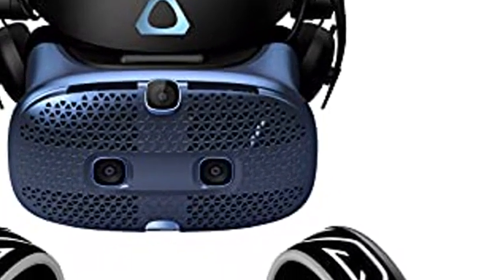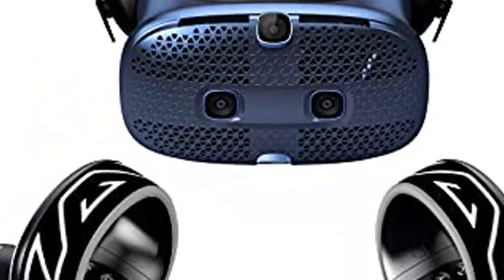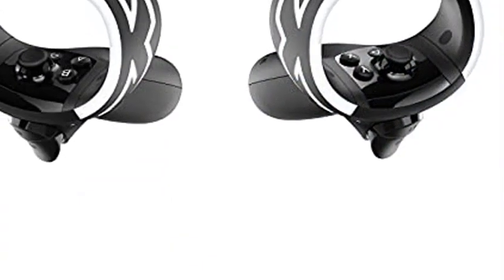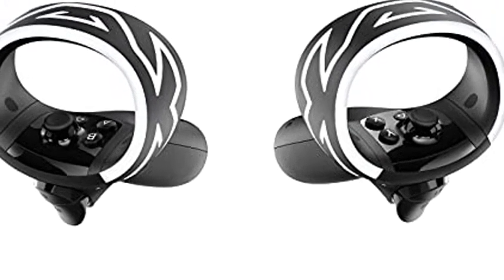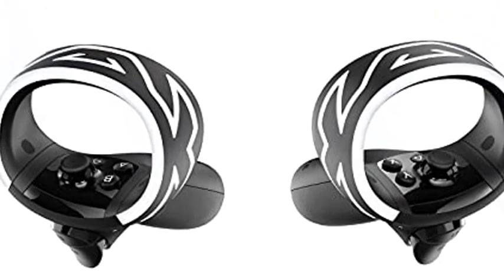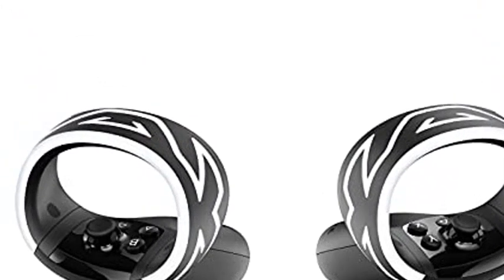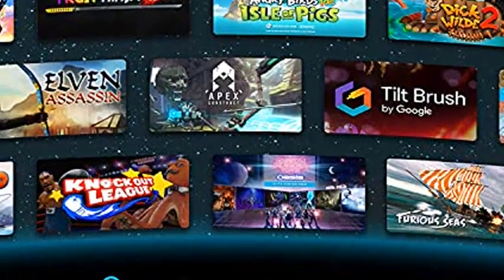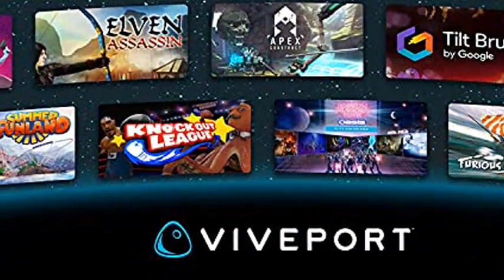Best Review of HTC VIVE Cosmos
◄ ✮ HTC VIVE Cosmos

Alternatives
◄ ✮ NOVOFLEX Compact Multi-Row Panorama Compact System (VR-System Slim)
◄ ✮ PLAYSTATION VR MEGA PACK 2, VR-BRILLE INKL CAMERA + VR WORLDS + SKYRIM VR + ASTRO BOT + RESIDENT EVIL 7 + EVERYBODY'S GOLF VR, CUH-ZVR2
◄ ✮ 2021 Newest HP Reverb G2 Virtual Reality Headset